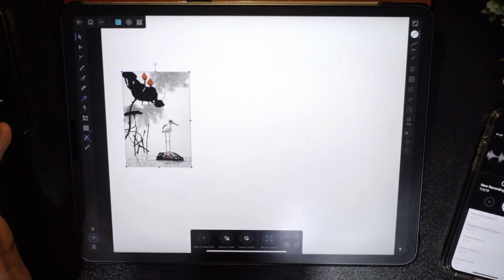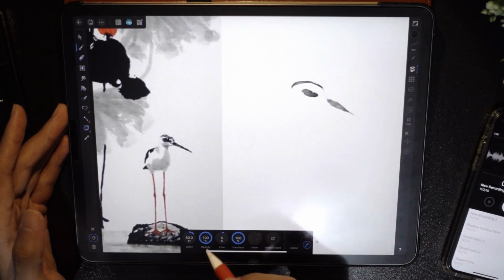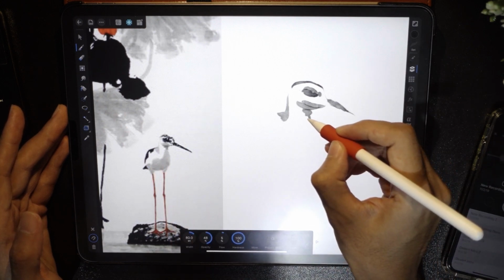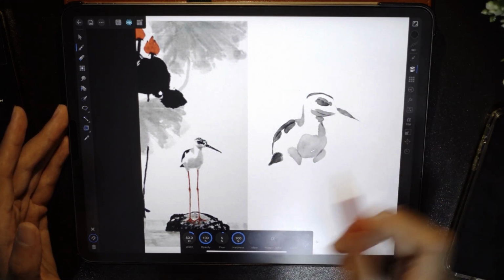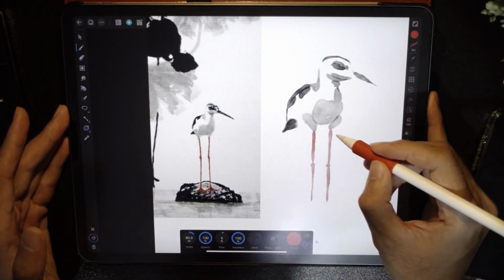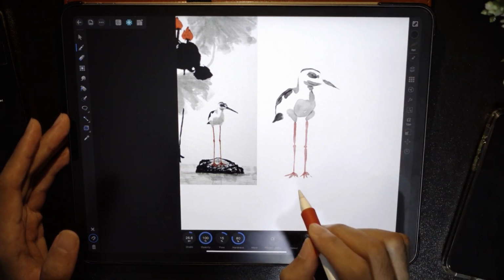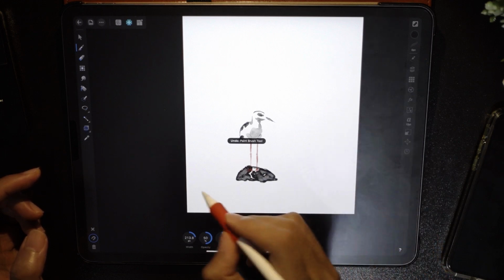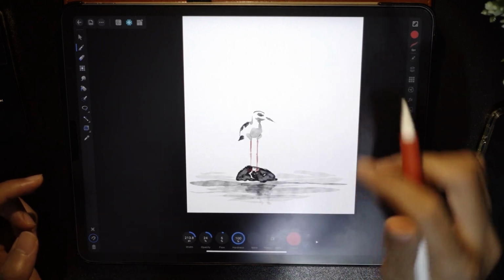Affinity Designer tutorial for iPad: bird on a rock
This is the 5th video in the series of digital Sumi-e painting using Affinity Designer for the iPad Pro.

I like the simplistic and flowy style of the sumi-e painting. I share with you my technique in replicating this style on your iPad. This is the painting of a bird on a rock. This is done in just a few brush strokes.

If you like, you can support me by downloading a digital copy of this artwork for a small fee and you can print it in the comfort of your own home.

I use iPad Pro 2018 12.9 inch

Shot using Sony RX100 iv S log 2 (pp7)

Links to amazon products are CommissionsEarned